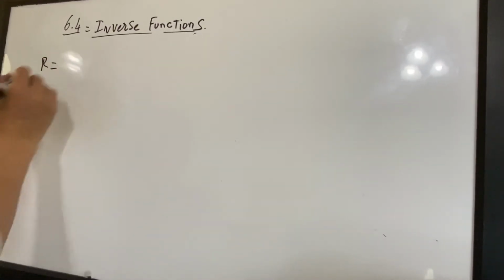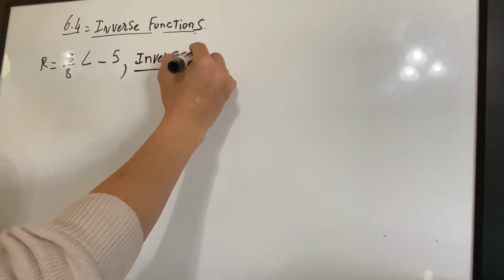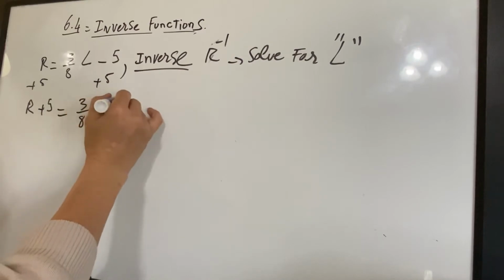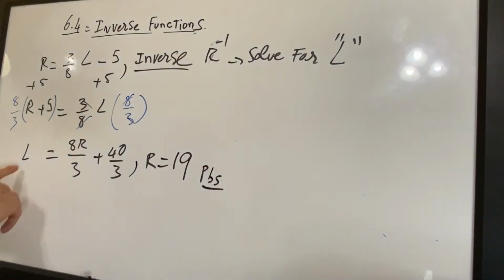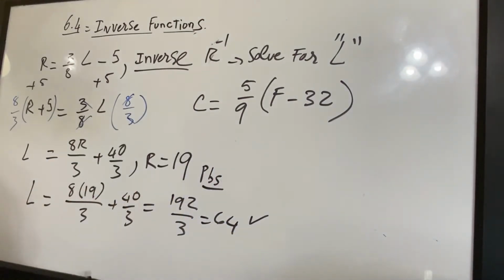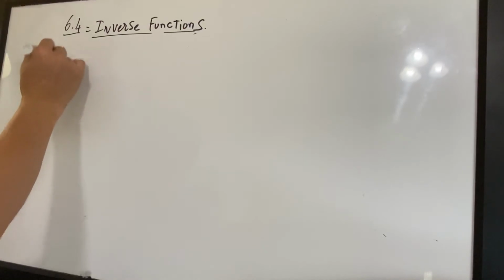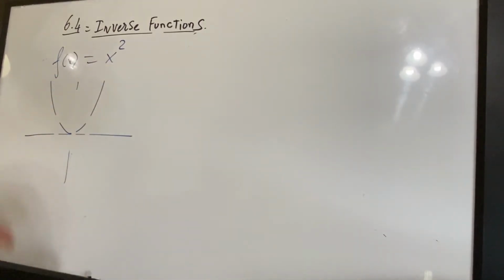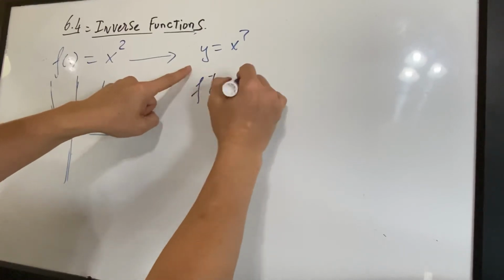Algebra 2 Honors- 6.4 Part 2